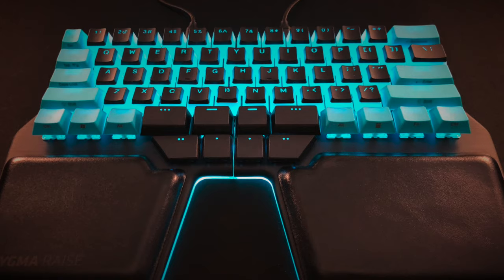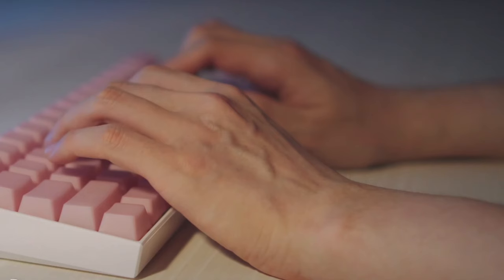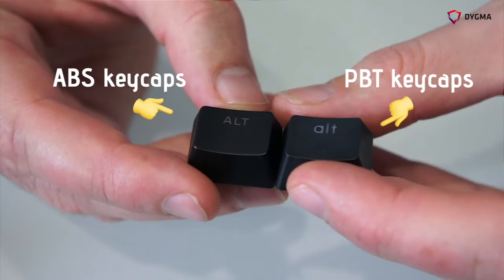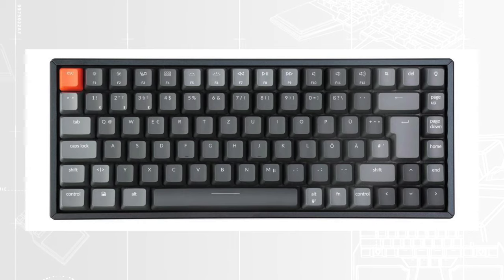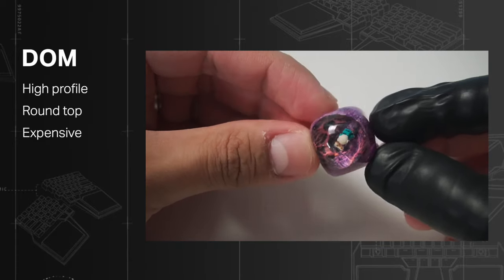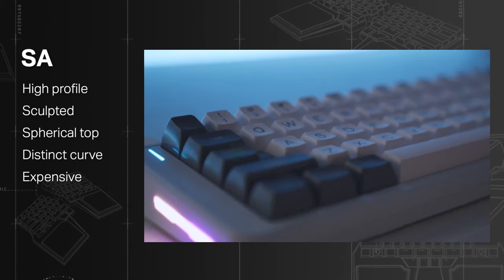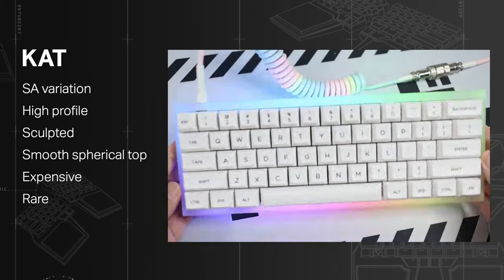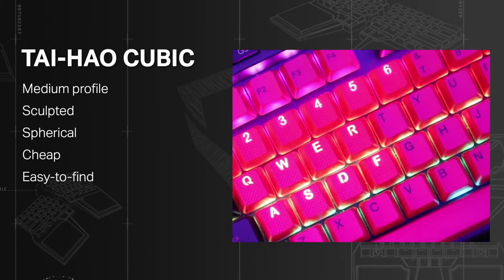The Best Keycap Profile ⎮ In-depth Analysis Comparing 18 Keycap Profiles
In this video, we'll discuss what you need to consider before buying a new keycap set and analyze 18 different keycap profiles.

00:00 Why are you buying a new keycap set?
01:12 The best keycaps for your keyboard
02:04 Which keycaps are the best fit for me?
02:50 The material
04:27 The layout.
04:57 Where can you buy them?
5:42 DOM
5:58 DSA
6:12 G20
6:26 TEX
6:38 XDA
6:52 OEM
7:09 SA
7:20 OSA
7:38 CHERRY
7:52 DCS
8:08 DSS
8:29 HSA
8:48 KAT
9:13 KAM
9:23 MDA
9:42 MG
9:56 MT3
10:06 TAI-HAO CUBIC

Preonic / SP DSS Dolch + Gateron Silent Black (modded/lubed) | ASMR Keyboard No Talk メカニカルキーボード